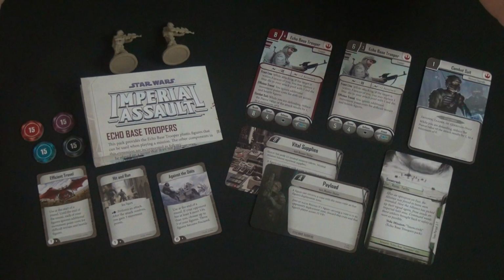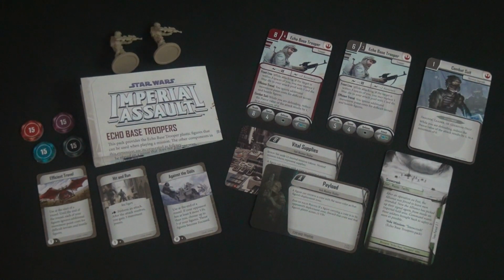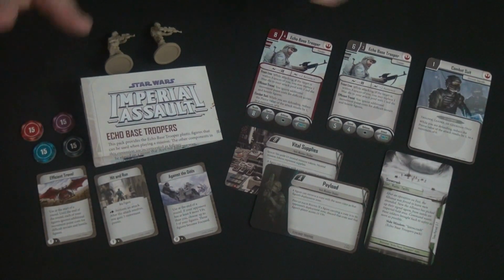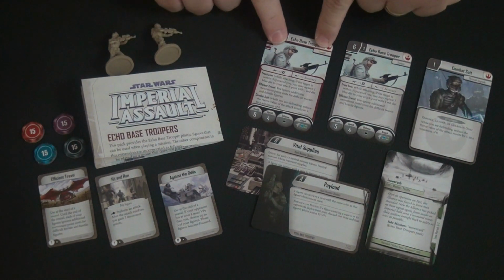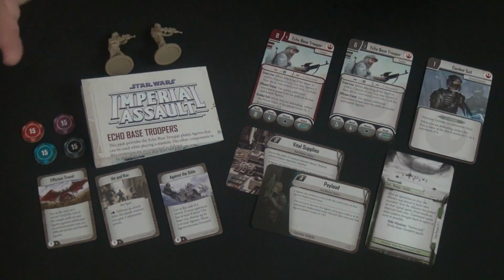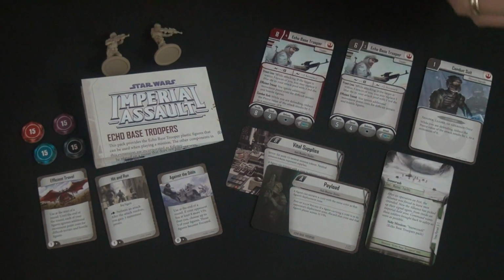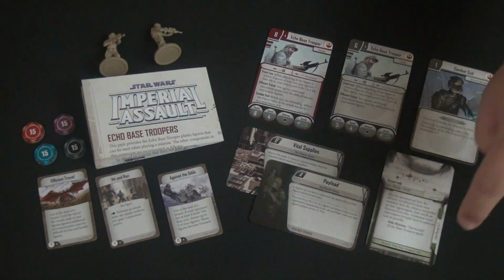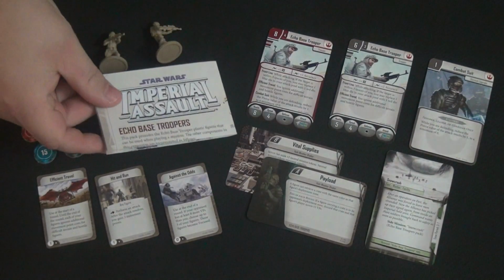Imperial Assault: Echo Base Troopers - with Sam Healey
Sam Healey takes a look at this expansion pack for Star Wars: Imperial Assault from Fantasy Flight Games.